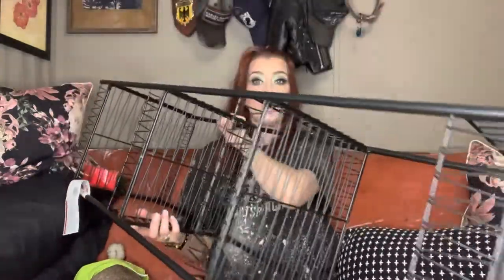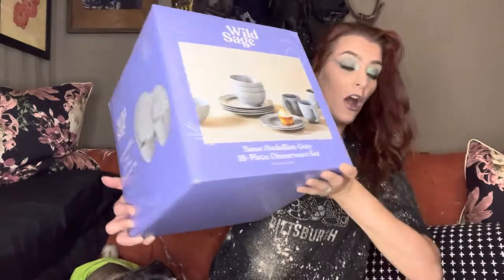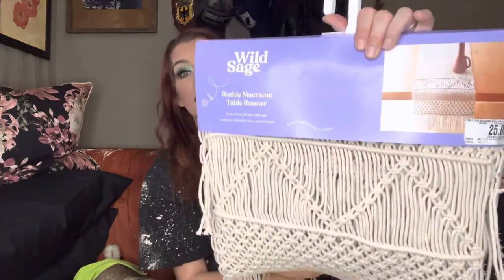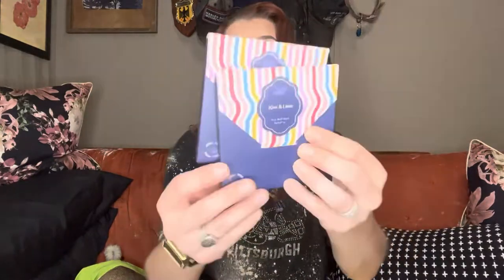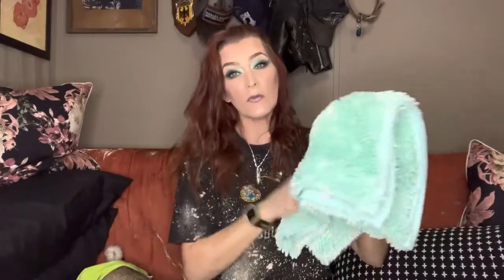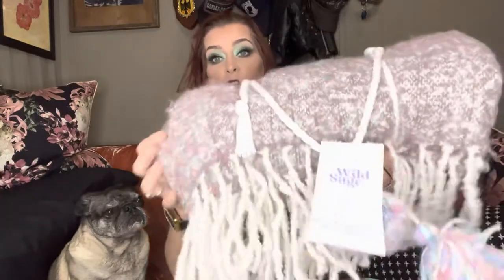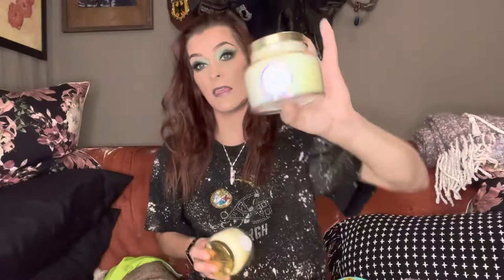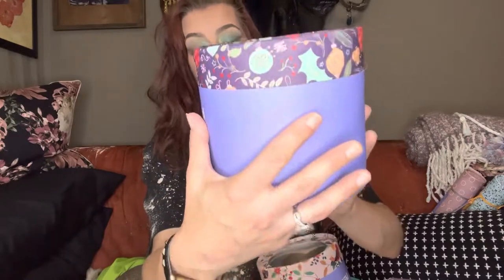HUGE BED BATH & BEYOND HAUL | PART 1 | AMAZING DORM FINDS ON A BUDGET!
The Mak of all Trades is back at it again with another haul video!!  We’re back at a Bed Bath & Beyond haul, for some amazing deals available in store and online!! This is perfect timing with my daughter going off to college and getting things for her dorm!  Check out what I found!!

Check out my line of hand dyed & distressed one of a kind clothing The Nomads Daughter:

I'm on Instagram as makify_this. Install the app to follow my photos and videos.

Makenzie Bremer

FitVille:
Get $20 off your purchase when you shop this link:

Duvolle:

Use code: MAK